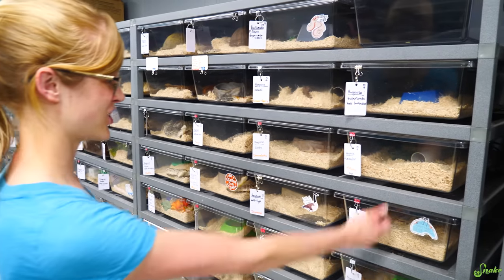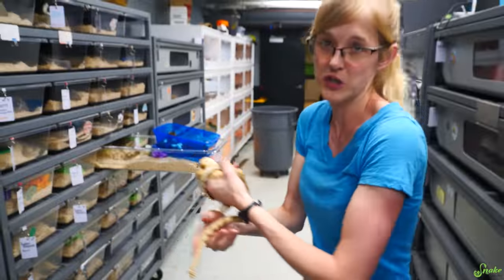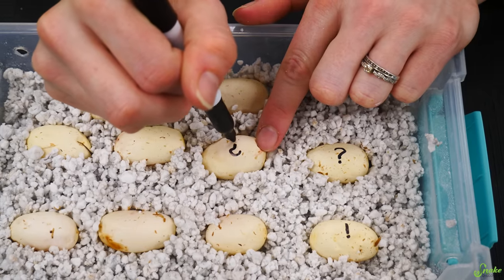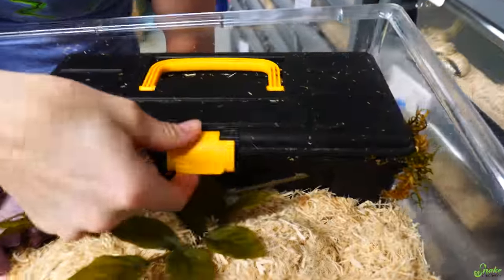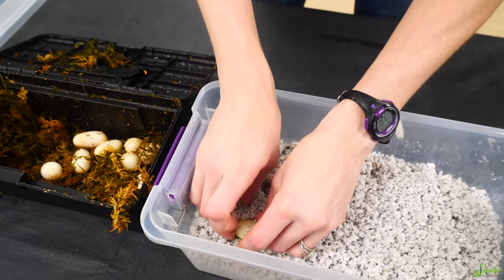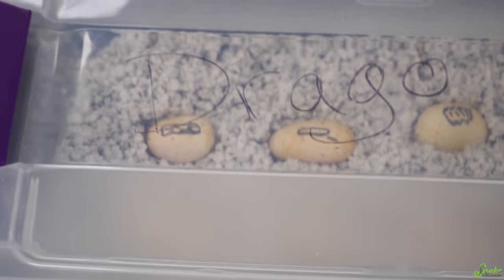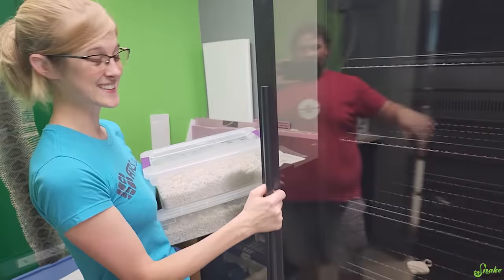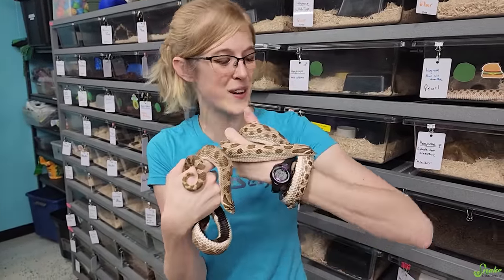TWO Hognose Snakes Laid Eggs!!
It's another exciting 2-clutch episode! This time, our special albino hognose laid eggs- she may contain something VERY special with her genetics that we're trying to prove out, and these eggs will teach us more about her! Plus, Mitosis (Omnomlette's daughter) laid her very first eggs!

Snake Discovery
831 Century Ave N.